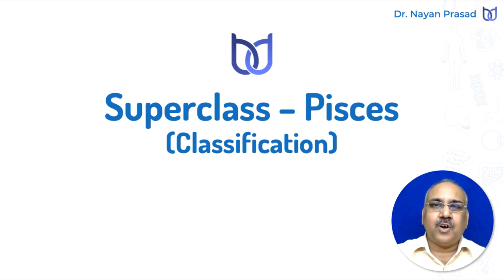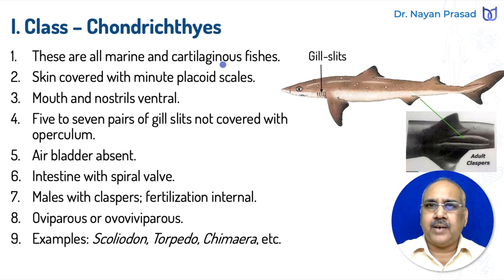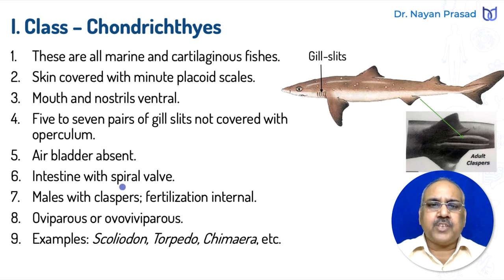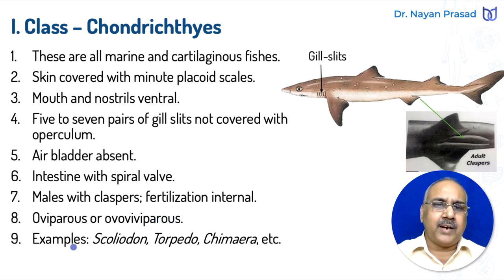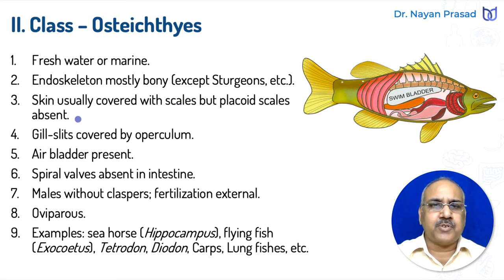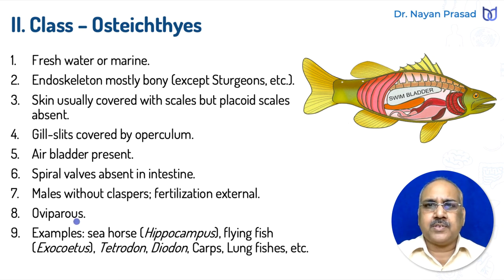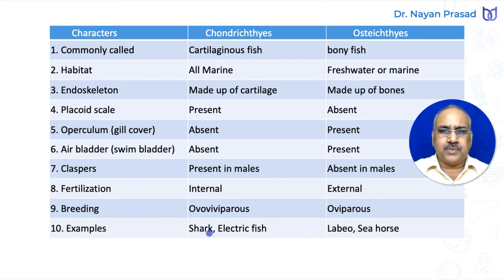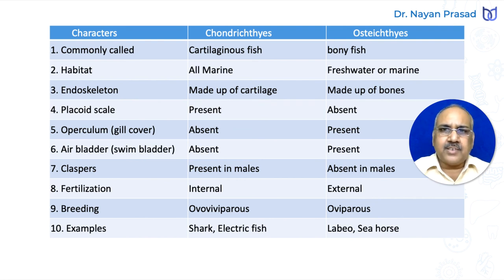Pisces Classification (Placodermi, Chondrichthyes and Osteichthyes)